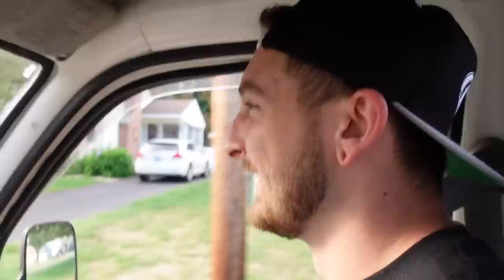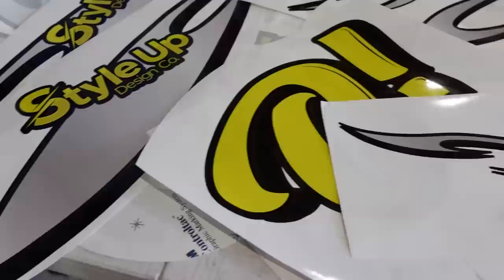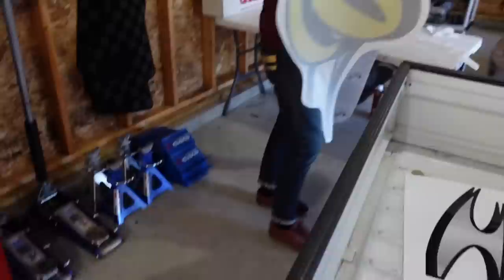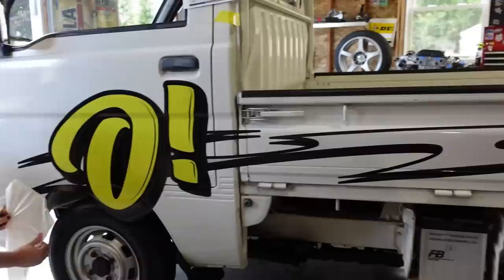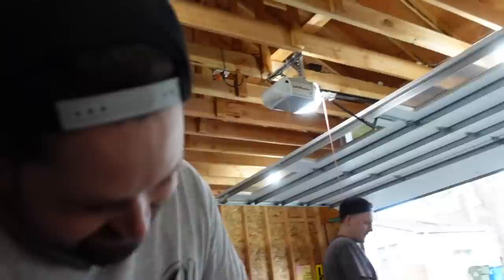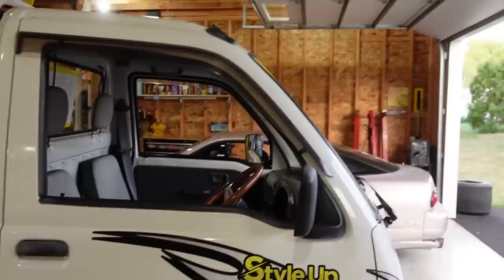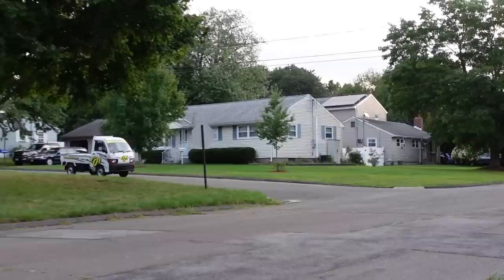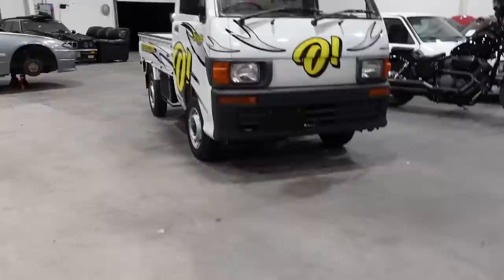JDM MINI TRUCK GETS A COMPLETE LIVERY!! (Looks way too legit!)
CHECK OUT THIER SELECTION OF TRUCKS!

Jimmy Oakes
PMB 169
61 N. Plains Industrial Rd.